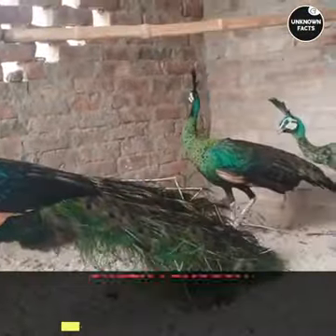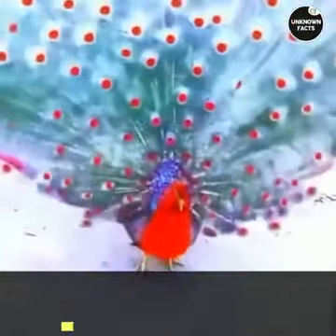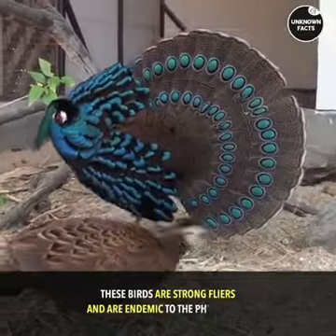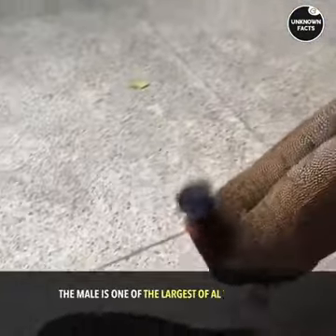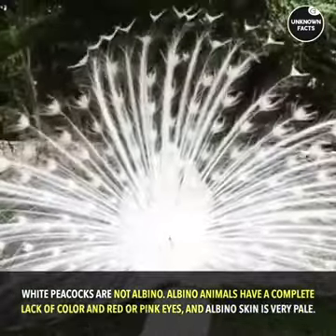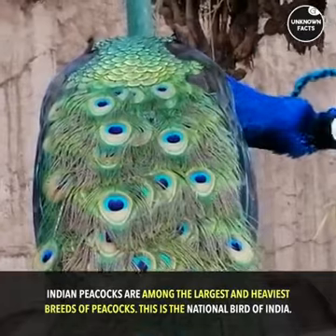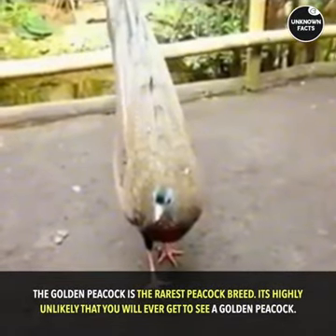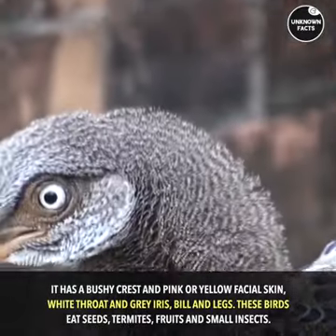Top 10 Beautiful Peacock🦚🦚 Breeds In The World You Have Never Seen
In this U can see top 10 beautiful peacock🦚
Breeds

FoR More
bye,,